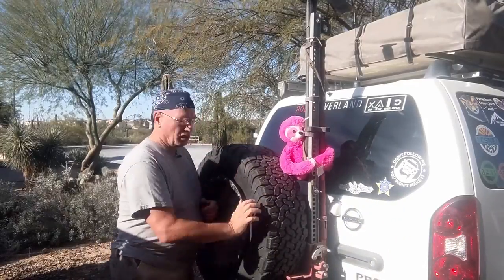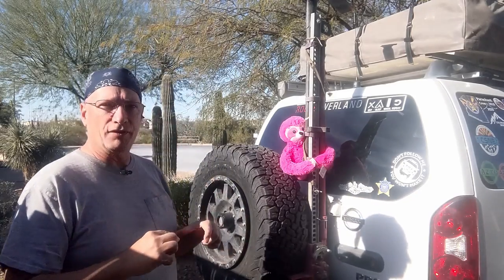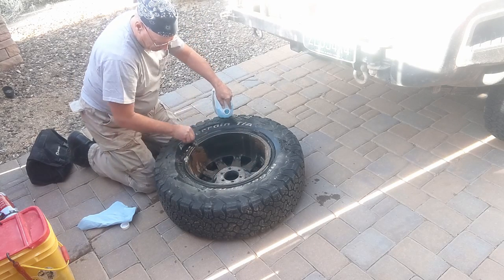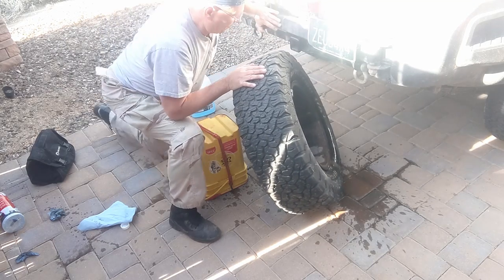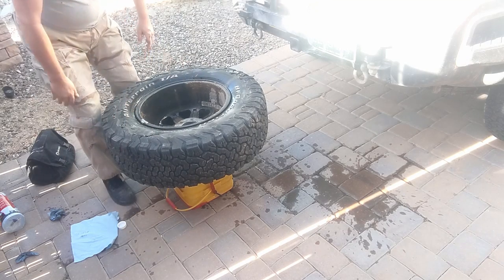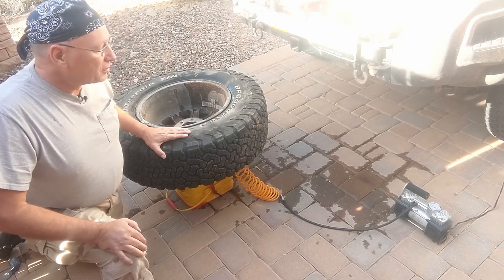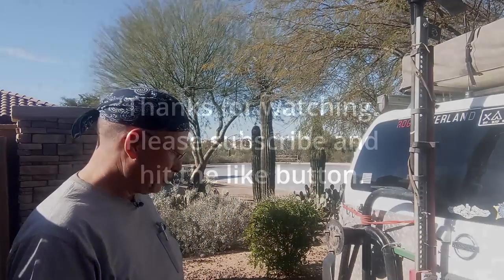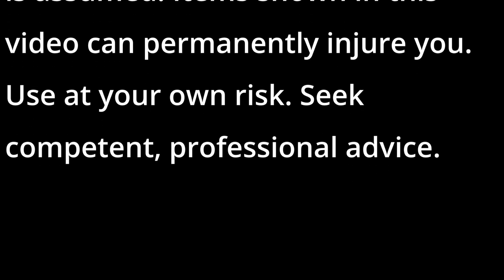Rebeading a Tire Using Gravity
Sloth Overland Five-minute Flash Film

This video shows how to rebead a tire on the trail using the materials at hand.  It is based on another YouTube video which showed me how to do this.  It works by using the soapy liquid to seal and lubricate the bead while gravity pulls the tire down towards the bead.

Note: This was performed at 60F in the sun.  When the tire lost the bead, it was sub-freezing, and it is my belief the tire would have been much less malleable and this technique probably would not work.

Note: Remove the valve core for improved air flow.  The video I watched but could find in my history said to do that as well as Richard Parks (A10 Warthog).

WARNING:  Keep your fingers away from the bead while inflating - when the air pops the tire into place, it does so quickly and with no warning.  Serious injury to your fingers may result.

WAG Bags:
Get the ones with the gel, otherwise you have a bag of piss and that's messy.

The Original (expensive)

Just as good and 1/3 the price